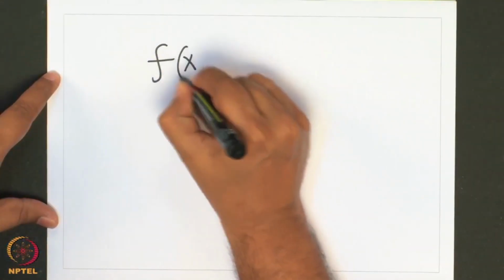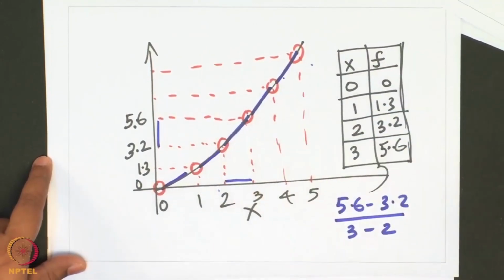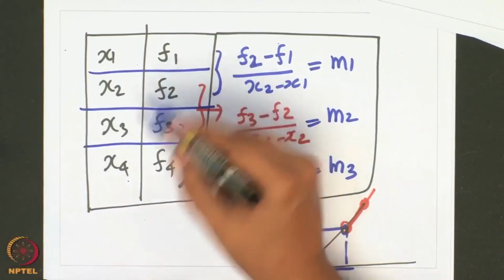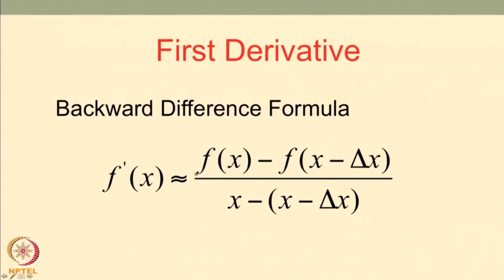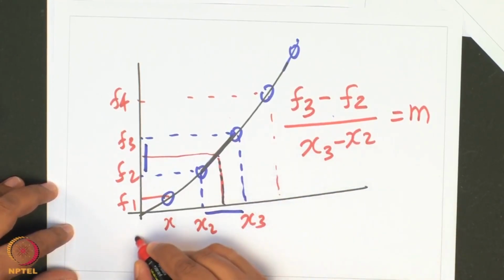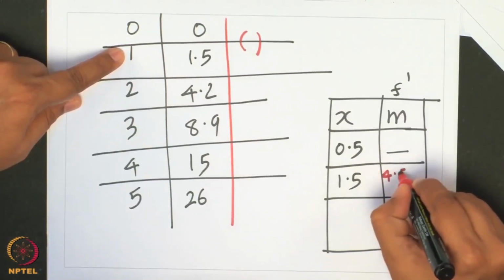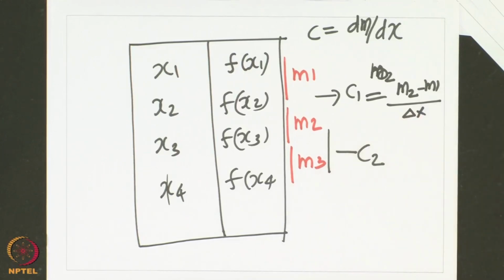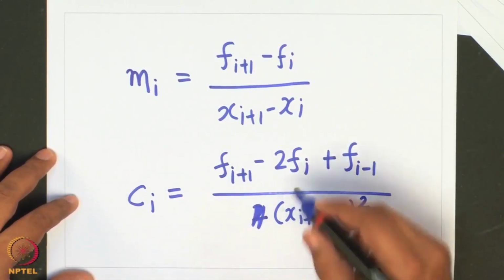Numerical Calculation of Derivatives